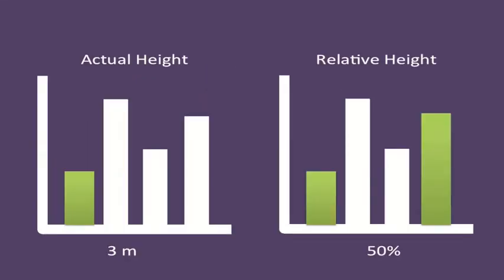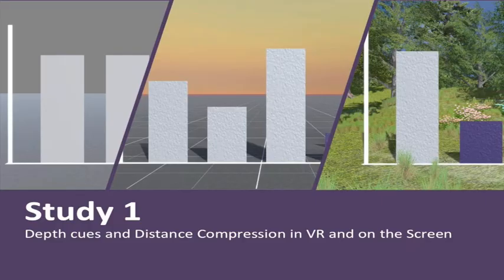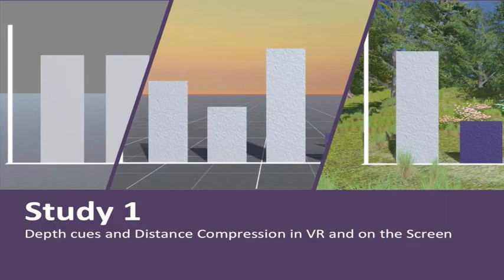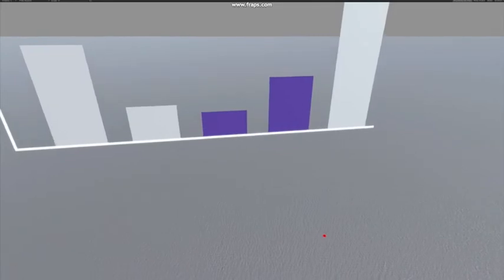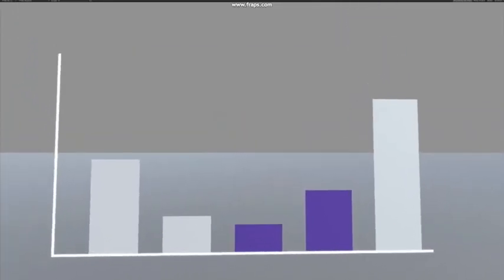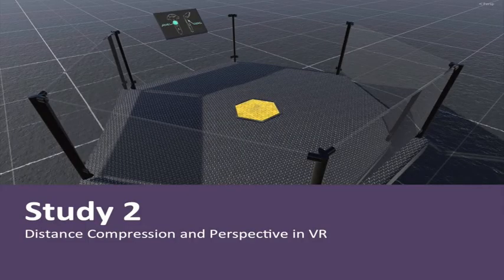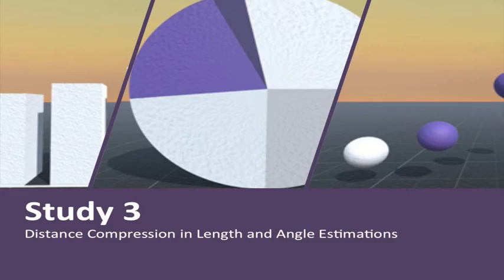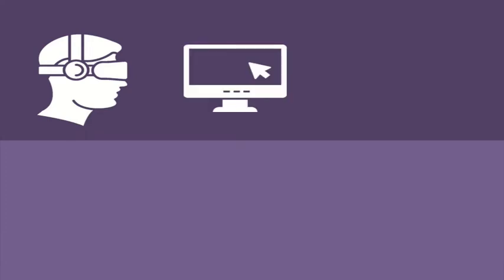How Tall is that Bar Chart?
How Tall is that Bar Chart? Virtual Reality, Distance Compression and Visualizations

As VR technology becomes more available, VR applications will be increasing used to present information visualizations. While data visualization in VR is an interesting topic, there remain questions about how effective or accurate such visualization can be. One known phenomenon with VR environments is that people tend to unconsciously compress or underestimate distances. However, it is unknown if or how this effect will alter the perception of data visualizations in VR. To this end, we replicate portions of Cleveland and McGill’s foundational perceptual visualization studies, in VR. Through a series of three studies we find that distance compression does negatively affect estimations of actual lengths (heights of bars), but does not appear to impact relative comparisons. Additionally, by replicating the position-angle experiments, we find that (as with traditional 2D visualizations) people are better at relative length evaluations than relative angles. Finally, by looking at these open questions, we develop a series of best practices for performing data visualization in a VR environment.

Diane Watson, George Fitzmaurice, Justin Matejka (2021). How Tall is that Bar Chart? Virtual Reality, Distance Compression and Visualizations. Graphics Interface 2021.